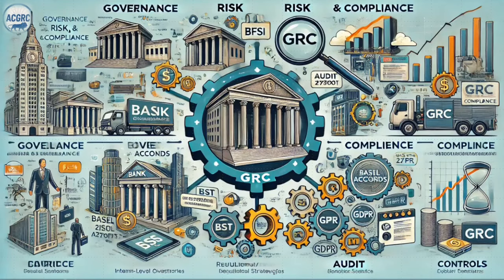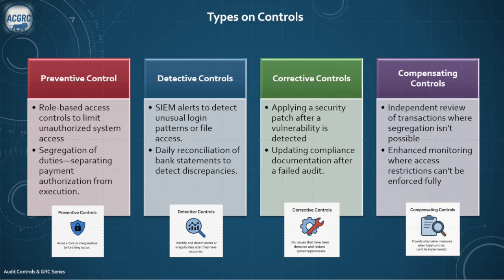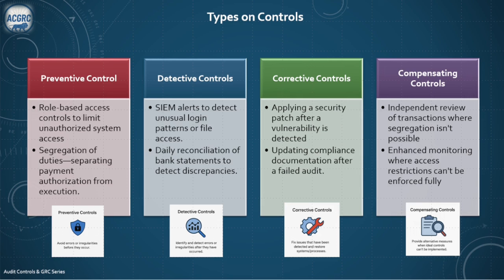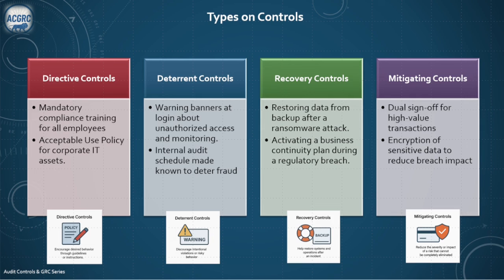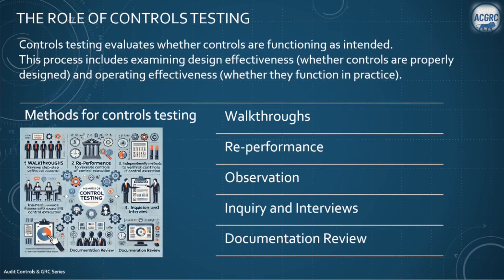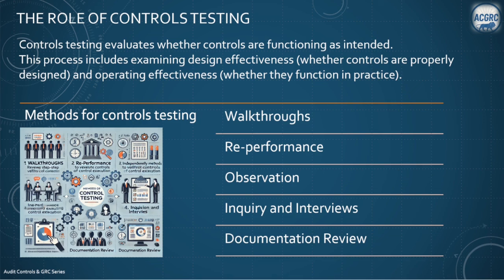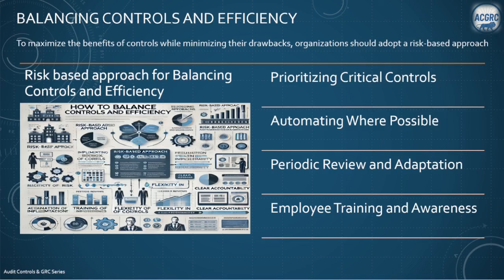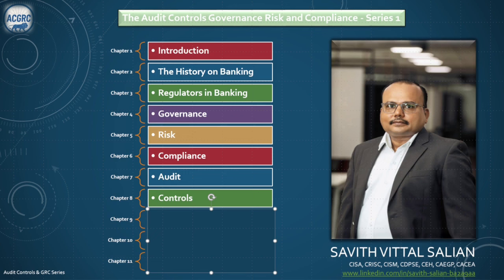IT Controls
Every organization, regardless of its industry, relies on structured processes to achieve efficiency, consistency, and reliability.

However, merely designing a process is not enough; ensuring that it operates as intended requires a system of controls.

Controls are mechanisms put in place to guide, monitor, and regulate activities within a process.

To verify their effectiveness, organizations conduct controls testing.

This Video explores the importance of controls and controls testing, discussing their advantages and disadvantages in various contexts.

Full Body of Work